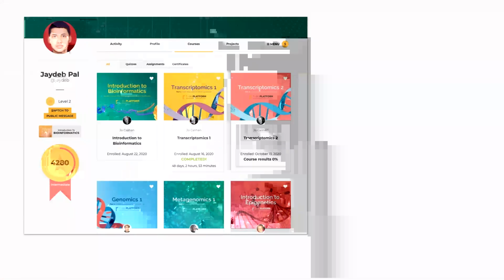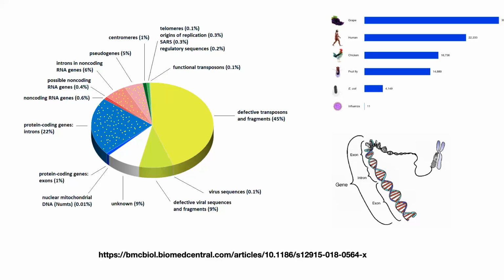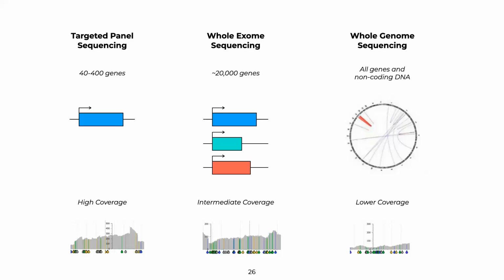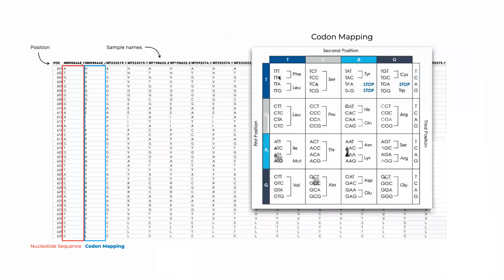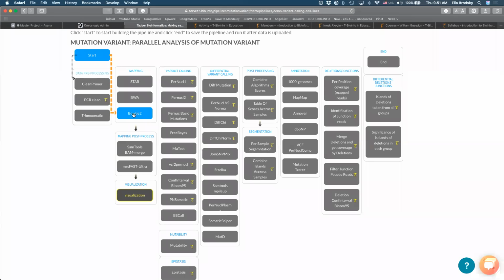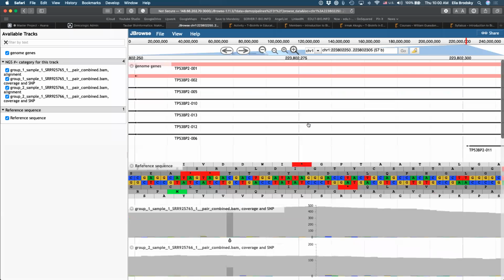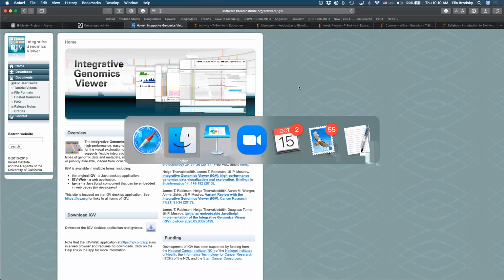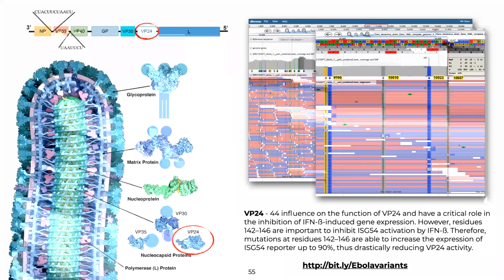Session 2 - Introduction to Bioinformatics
In this session, we will discuss Introduction to Genomics: DNA Variants and Mutations:

Introduction to Next generation Sequencing: shotgun sequencing reads, the need for structured data and associated bioinformatics methods: processing (germline and somatic mutations), analysis (mapping, detecting variants) and interpretation (significant and insignificant mutations, etc.)